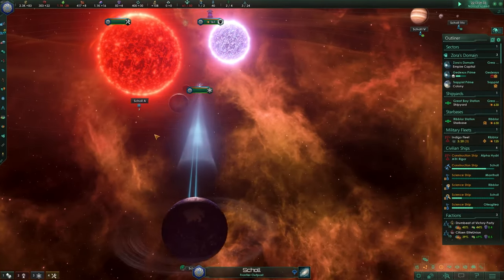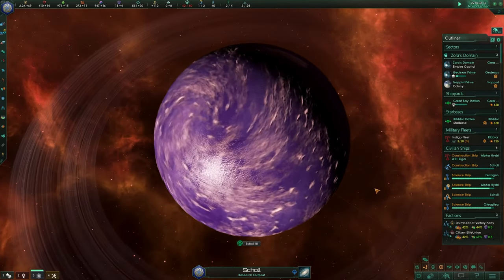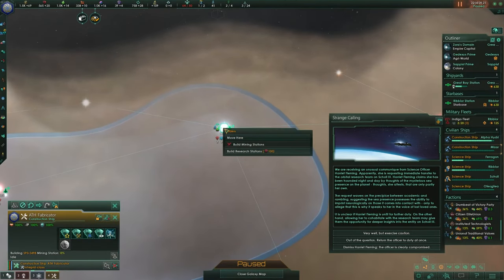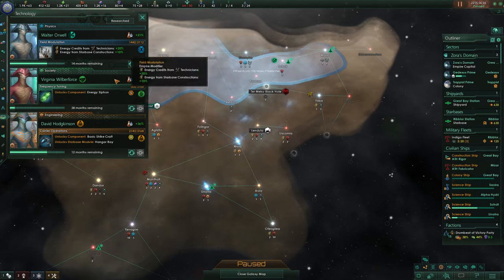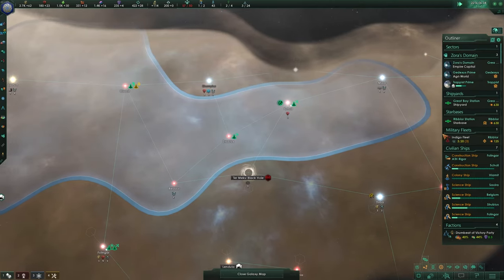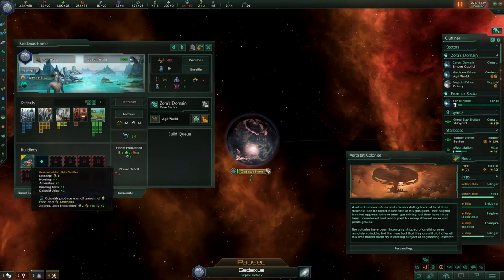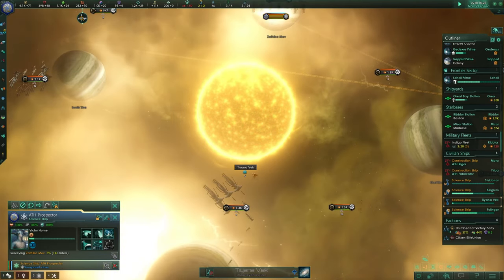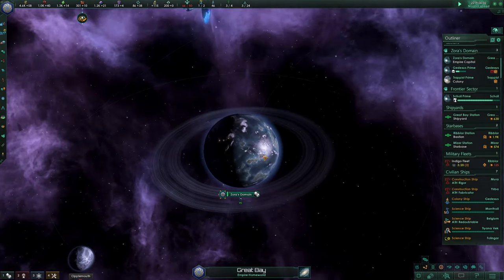THE CRADLE OF LIFE - Stellaris Aquatics #03 || Fresh Start || New DLC Grand Strategy Paradox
Stellaris Aquatics Expansion DLC Fresh Start on HARD settings as the Zorian Domain and Hrozgar Dragon God as Protector - a military and tech focused aquatic species on a completely randomized galaxy.

Embrace the life of a seafaring civilization as you sail the open expanses of the galaxy with Stellaris' most immersive pack yet: the Aquatics Species Pack! Let a wave of new customizable options for your empire crash into Stellaris, with a treasure trove of new species portraits, ship set, origins and more.